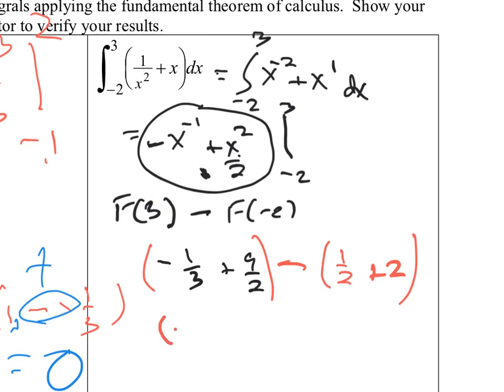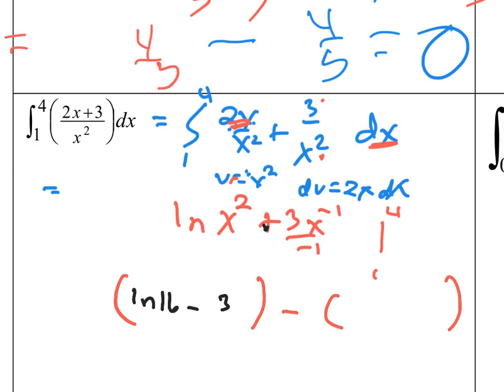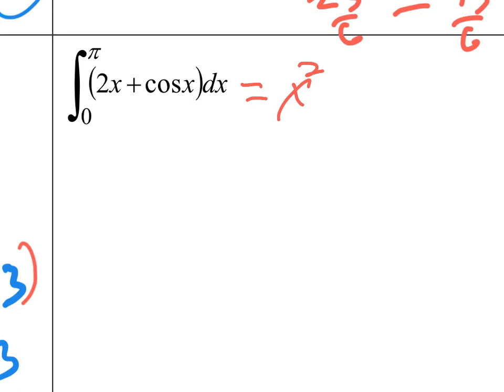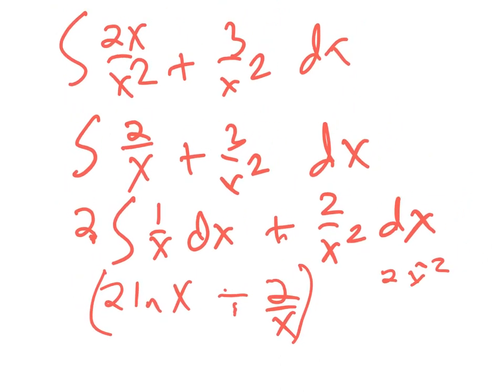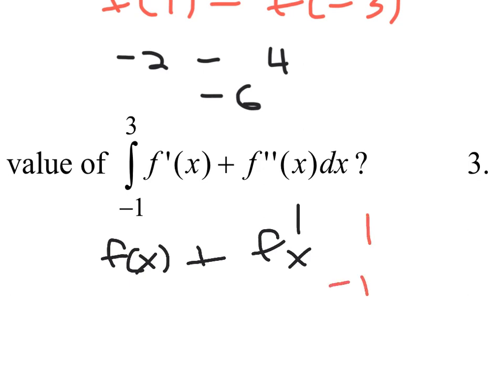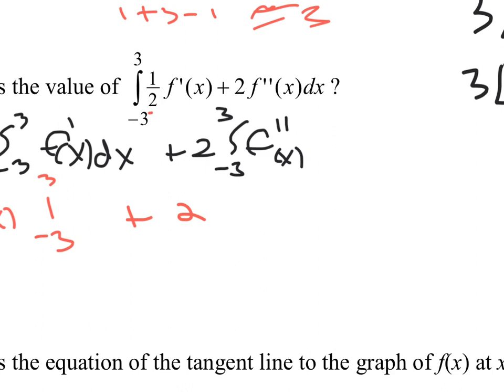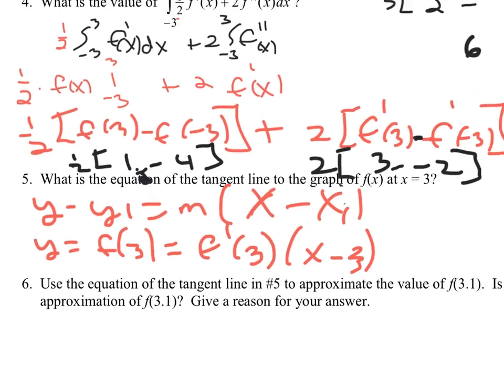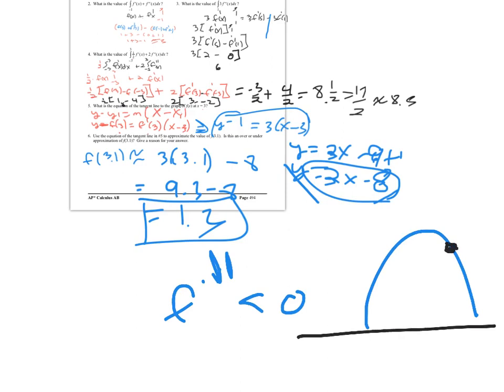Fundamental Theorem of Calculus